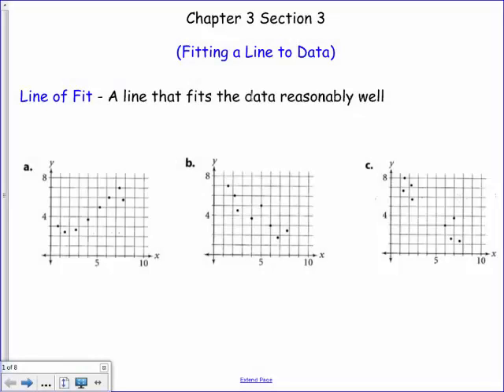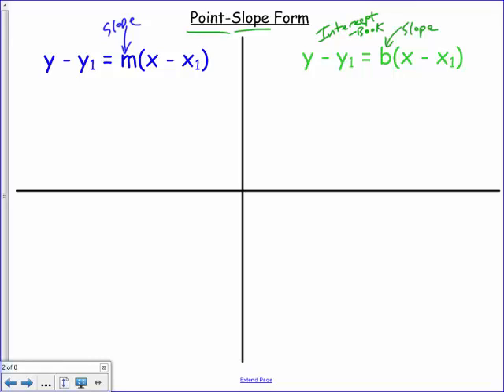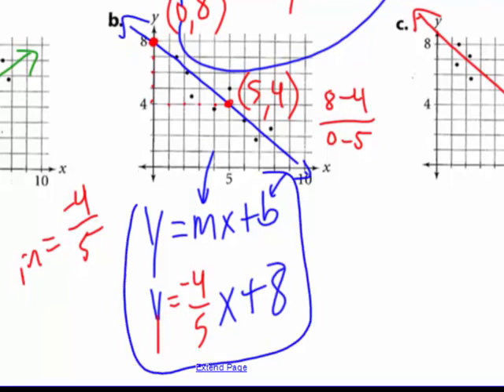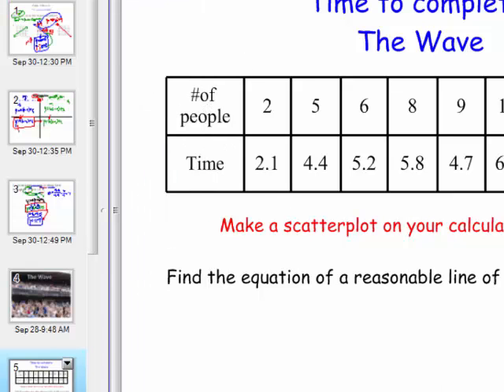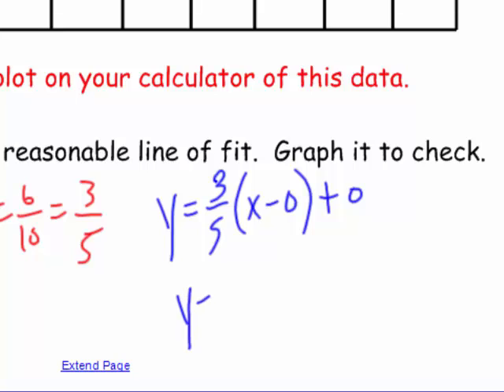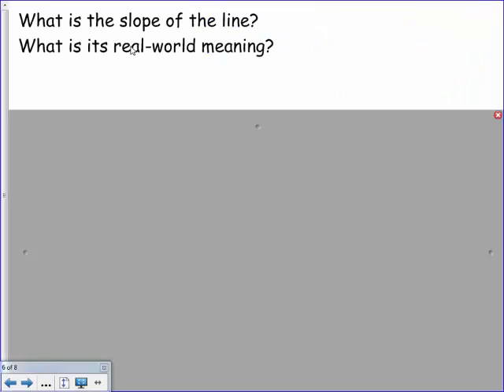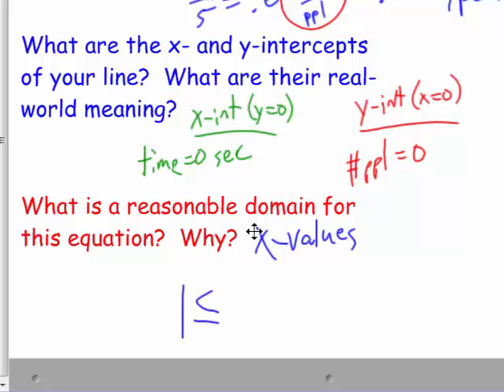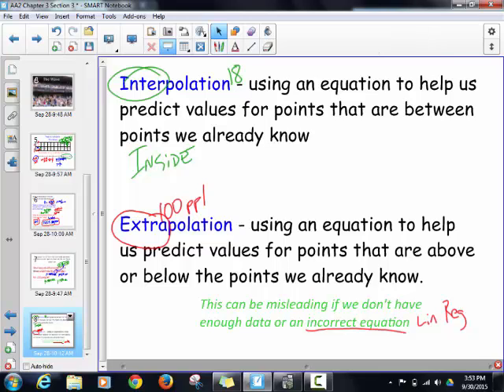Algebra II - Lines of Fit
Algebra II lesson over Lines of Fit as well as Graphing a Linear Regression line on a TI-84 Plus